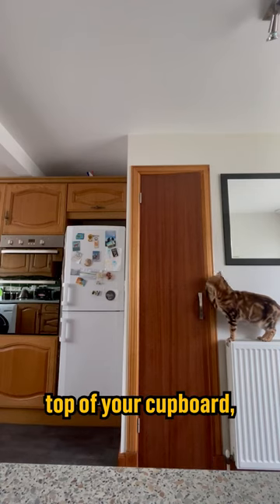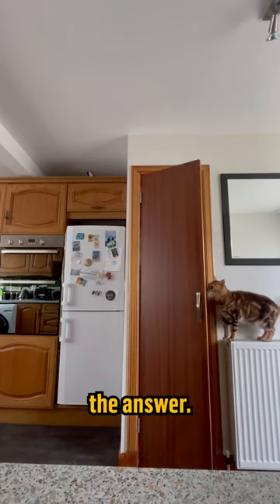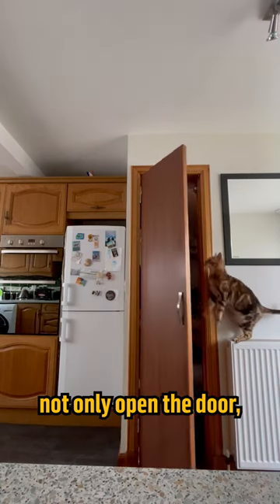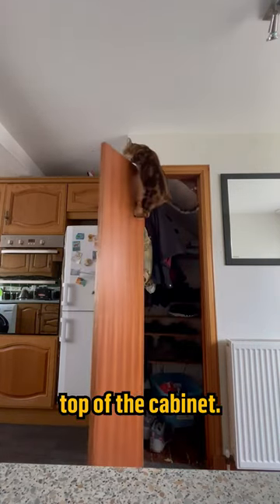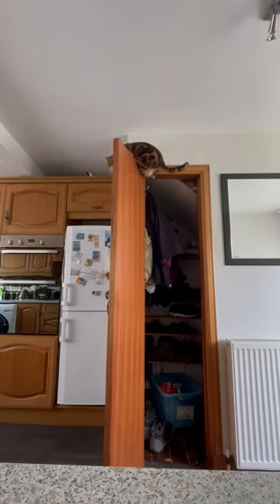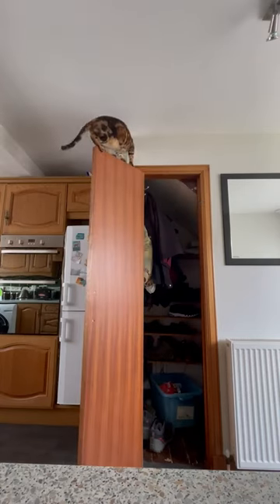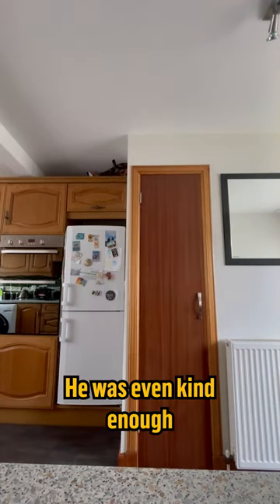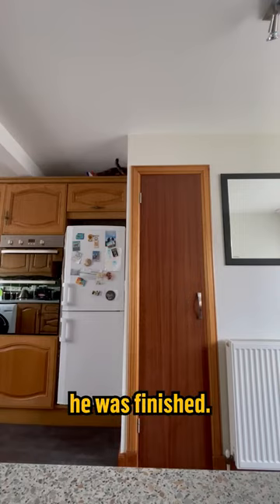Parkour Cat is a GENIUS!!!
This cat shows off its incredible climbing and problem solving abilities is this viral video!

For all inquiries for use, distribution, or licensing of content found on this page, partner pages, or our access to our libraries, please email .